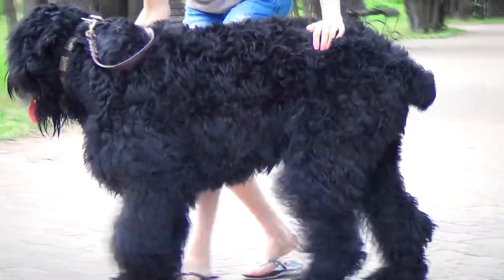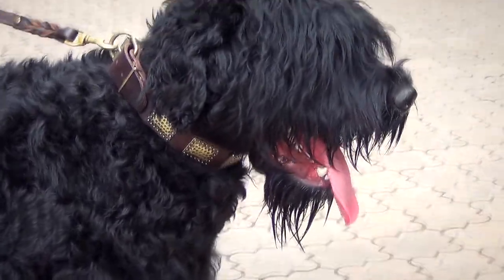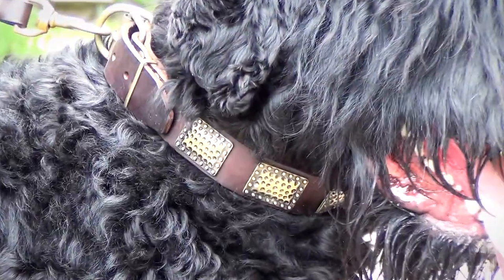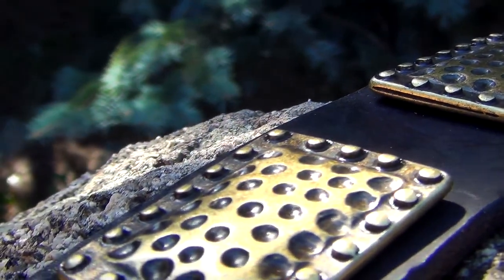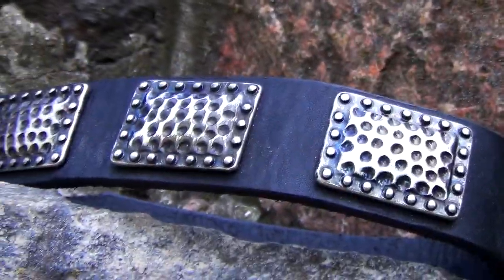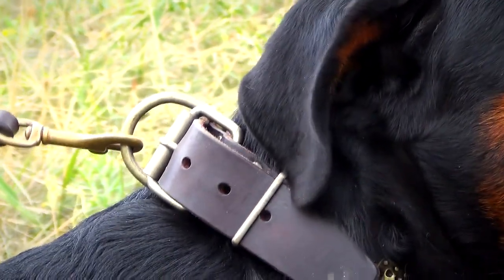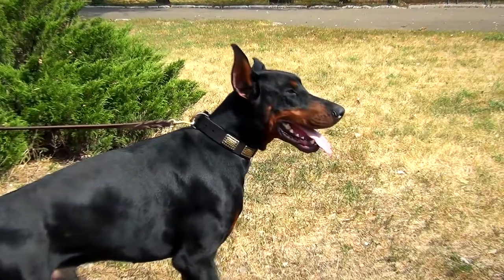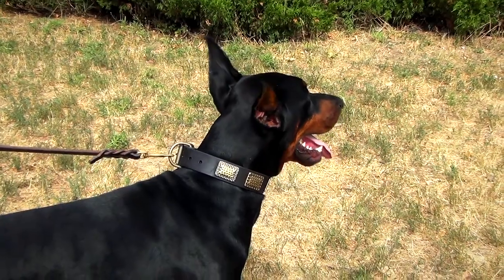Rottweiler and other canines wearing War Style Dog Collar with Plates